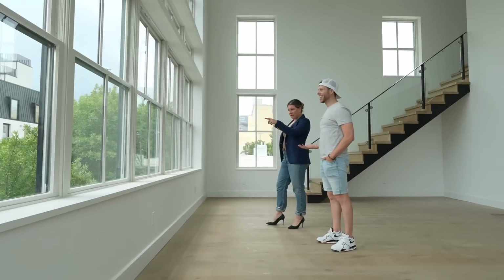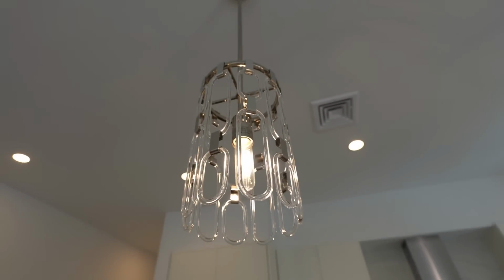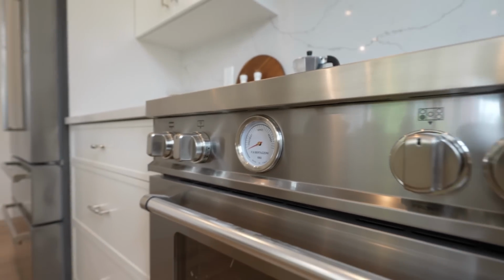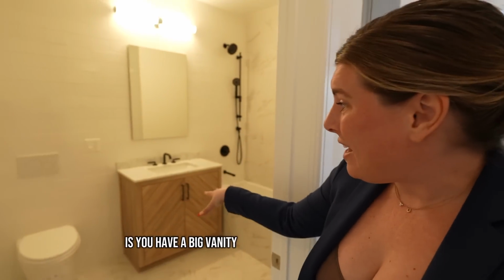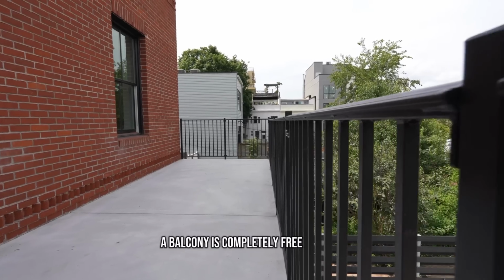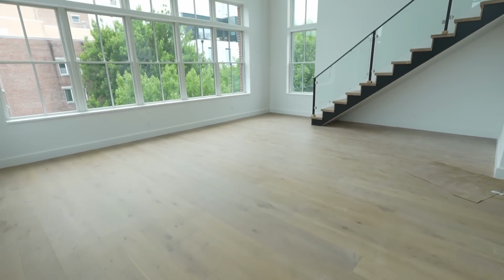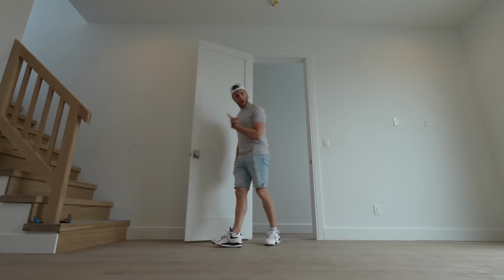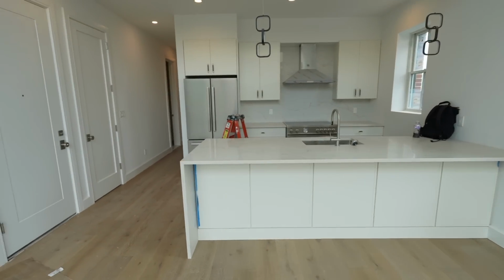Her Box-Apartment Cost $2,000,000 in NYC…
Id live here in a heart beat, but im a little shy of the down payment amount for this insane loft which has two floors and two roof decks.

Switcheroo - Frook // Air Fry - Jobii // Come Clean - Gloria Tells // Living Soul - Shiruky

Need Music?

**Everything used to make this video**